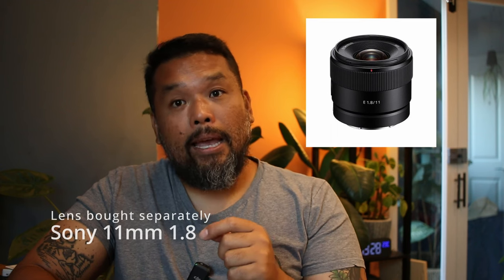Point and Shoot, Run and Gun, Intelligent Auto with Sony ZV-E10 and Sony 11mm 1.8 Lens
I took my new Sony ZV-E10 for a spin in Cornwall, Eden Project. Paired it up with the new Sony 11mm 1.8 lens and shot in Full Auto.. Check out the results!

Please note: All clips are ungraded straight from the camera. Is shooting in auto good enough?

Sony ZV-E10
Go Pro Hero 10 Black
Canon 70D

Sony 11mm 1.8 Lens
Canon EF-S 24 mm f/2.8 STM Lens
Canon 50mm 1.4 Lens
Canon 10-18mm Lens

***Other Accessories That I Use***

Go Pro Max Lens Mod
Inkee Falcon Plus Gimbal
Zhiyun Crane M2S Gimbal
DJi Mic

***Get Social***

***Merch***

Ebay shop